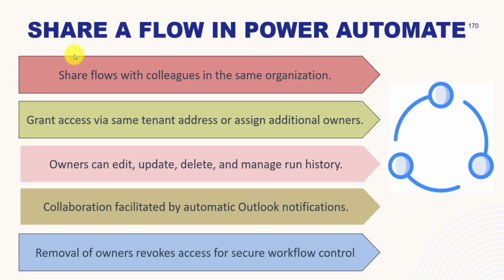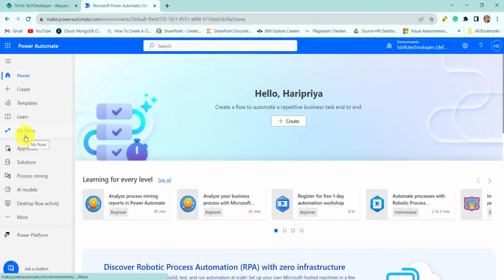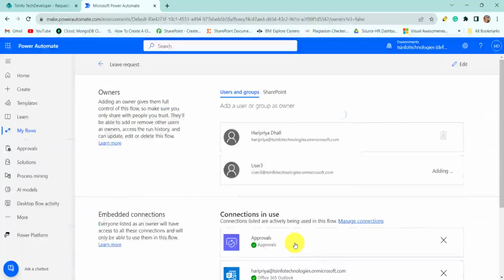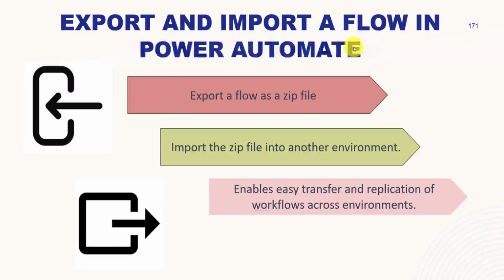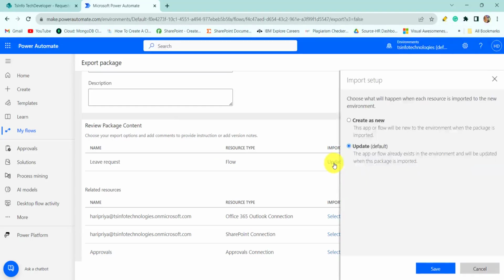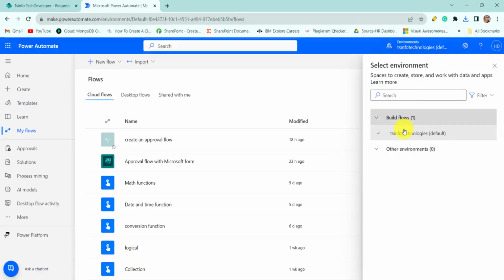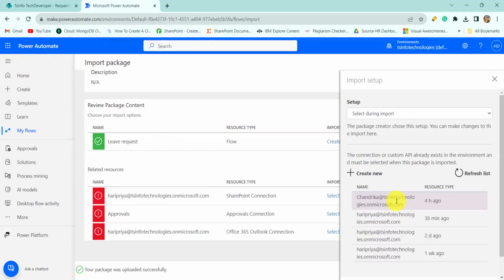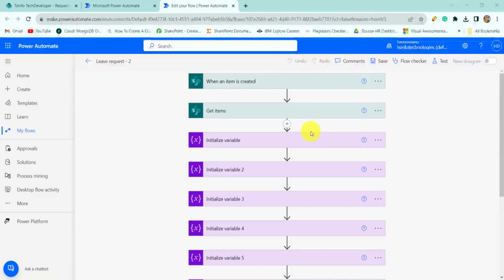Import and Export Power Automate Cloud Flow | Share Cloud Flow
In this video, I explain how to Import and Export Power Automate Cloud Flows. You’ll also learn how to share a cloud flow within your organization and how to share it with external users. This tutorial makes it easy to manage your flows, share them with team members, and collaborate efficiently, whether inside or outside your organization, using Import Export Cloud Flow.